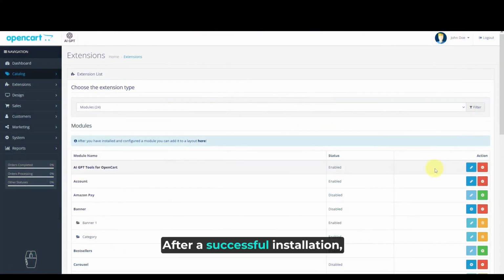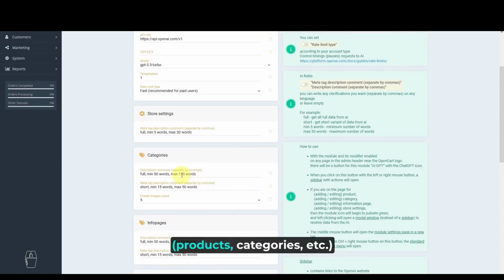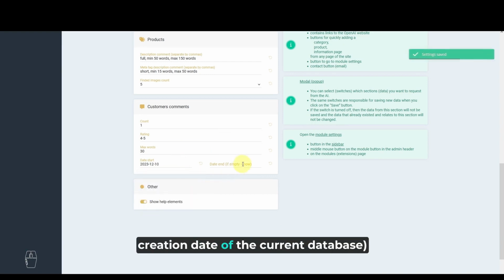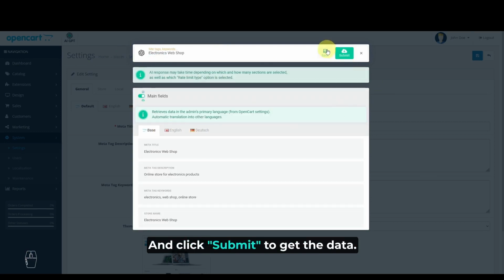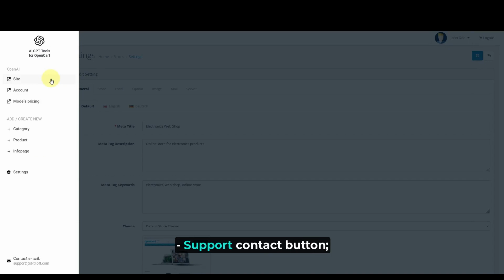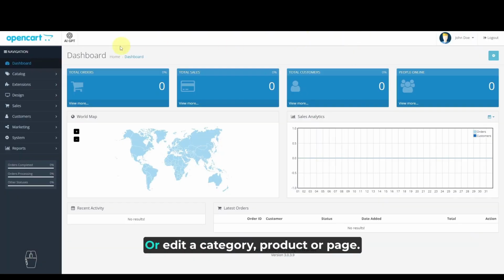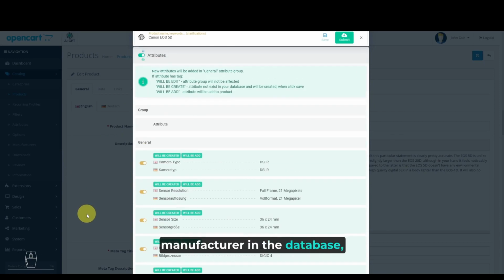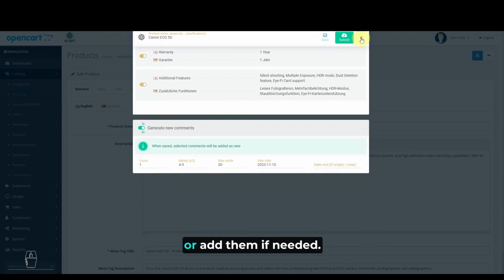AI GPT Tools for Opencart demo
Minimum requirements:
  - PHP more or 7.4.33
  - OpenCart versions 2.1.x – 3.xx

The module, using ChatGPT gpt-3.5-turbo, can:

  - generate product data:
    - suggest a category
   - if there is no such category in the database, it will create it when saving (with data from AI)
    - offer real images to choose from (you can choose the main and additional ones)
    - generate:
   - descriptions (with translation into languages available on the site)
   - SEO
   - comments (randomly in languages available on the site)
      - by parameters: quantity, rating, date range ...
    - get:
   - attributes
     - if there is no such attribute in the database, it will create it when saving (with data from AI)
   - manufacturer
     - if there is no such manufacturer in the database, it will create it when saving

  - generate category data:
    - suggest a chain of parent categories
      - if there are no such categories in the database, then when saving it will create them (with data from AI)
    - offer real images to choose from
    - generate:
      - SEO
  - generate site data:
    - multilingual functionality to the admin panel in the site settings
    (may conflict with other modules that also add multilingual functionality to the admin panel in the site settings)
    - generate (with translation into languages available on the site):
      -Name of the site
      -Meta Title
      -Meta Tag Description
      -Meta Tag Keywords